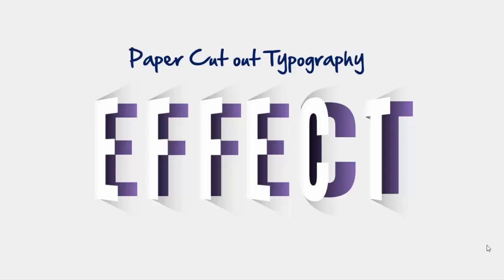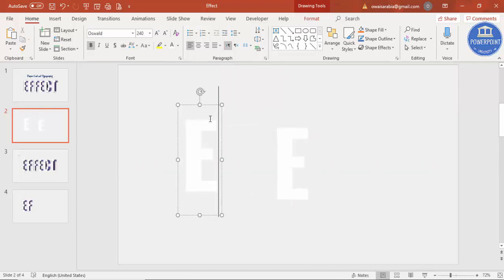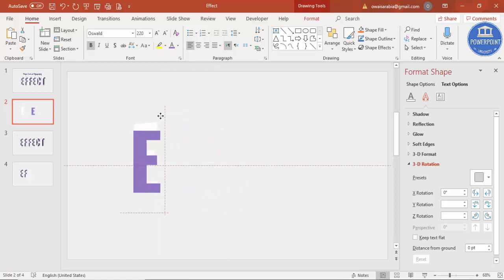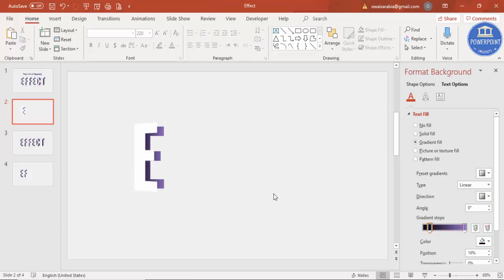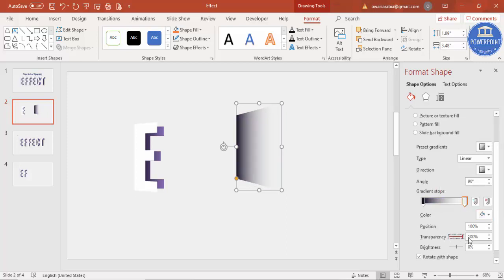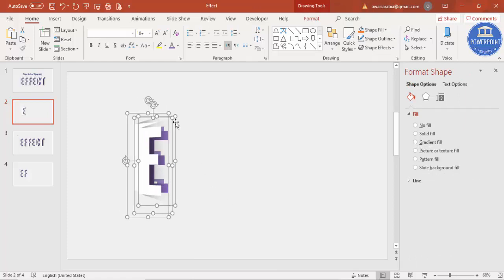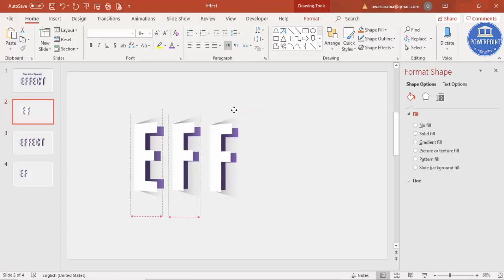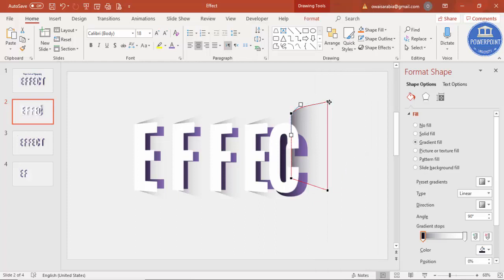PowerPoint tutorial No. 342: How to make Typography in PowerPoint / Paper cutout design typography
[Download link provided below]:
In this tutorial, I have explained how to make a Typography in PowerPoint.